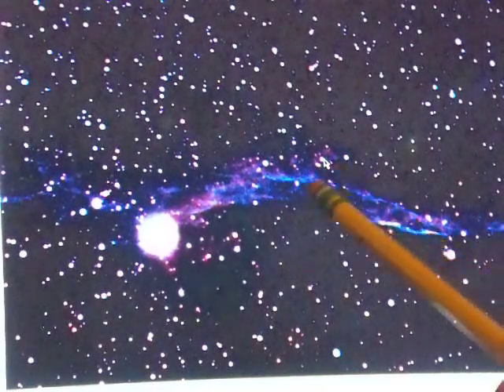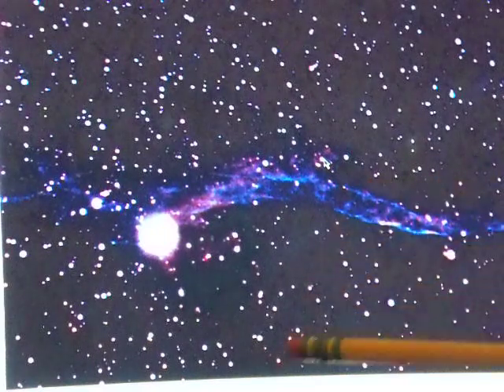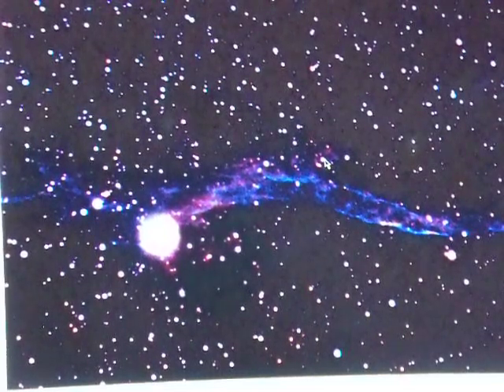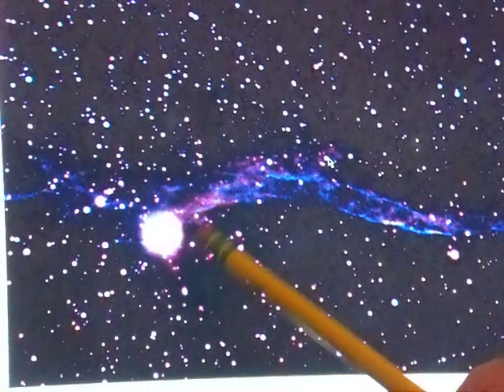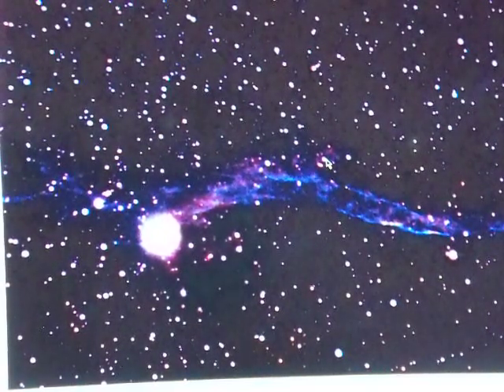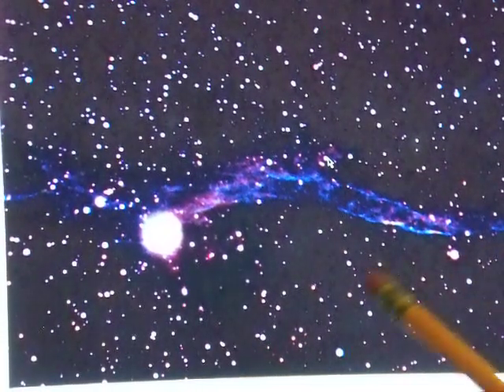Veil Nebulae Processed image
Description:  Processed image of the short one hour image of the Veil Nebulae.  I also describe the object and explain the process of supernova and how and why they "explode".